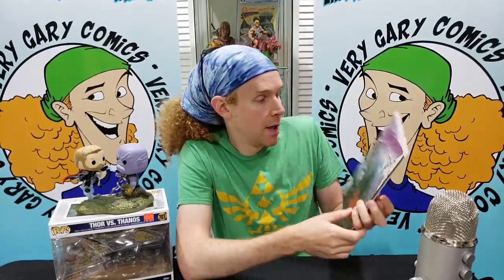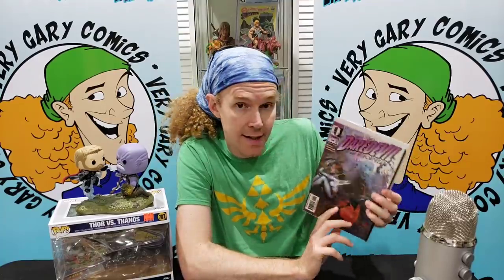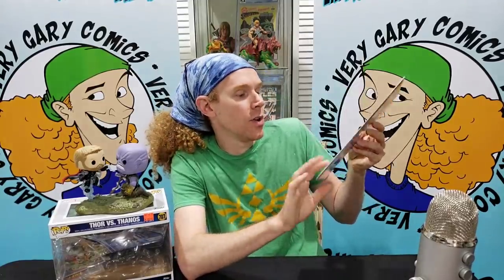Connecticut Comic Crawl Haul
A short video showing what I was able to take home during the comic crawl.

verygary_comics